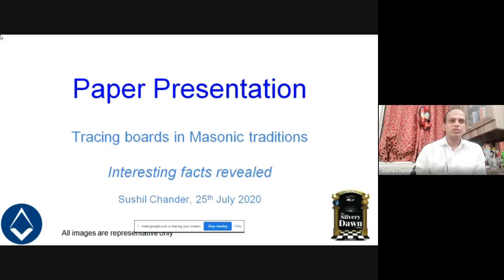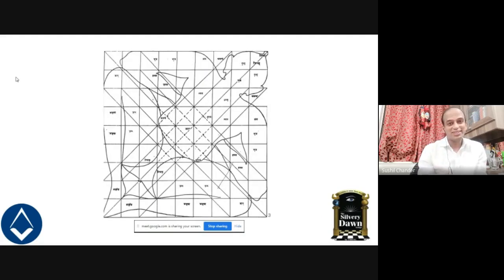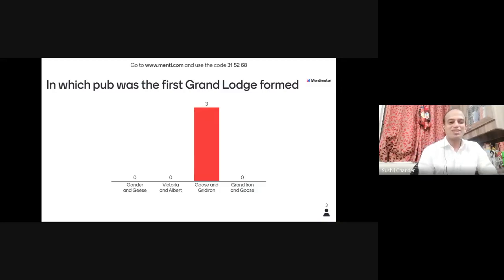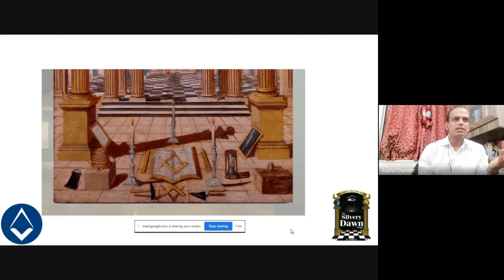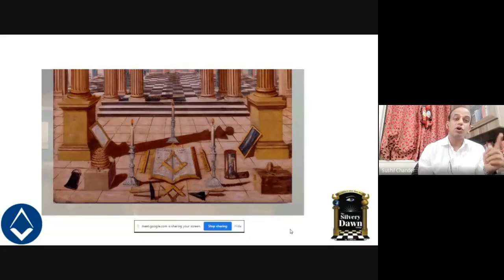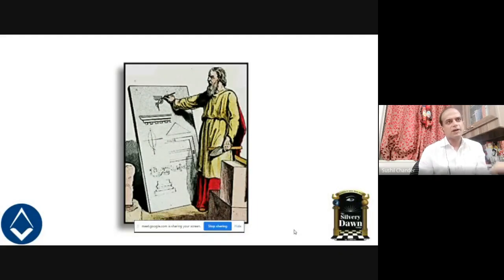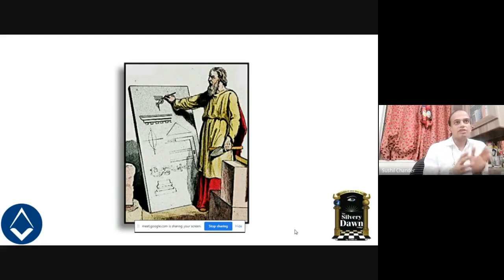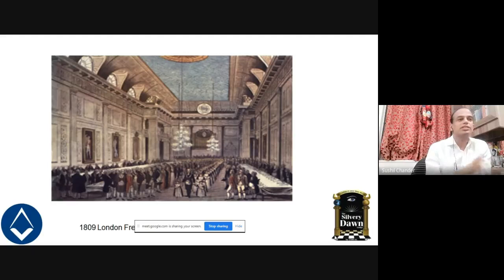History of the Tracing Boards - By Bro Sushil Chander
In this internal presentation within the Lodge, Bro Sushil Chander goes into the origins and history of Tracing Boards.